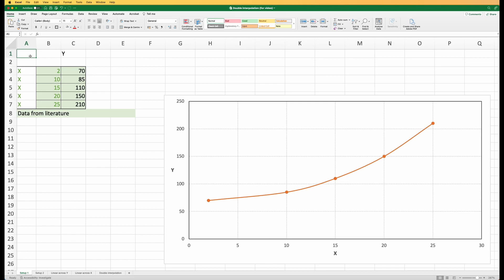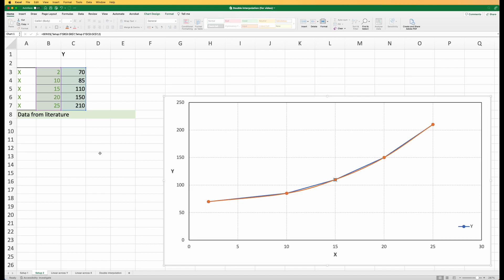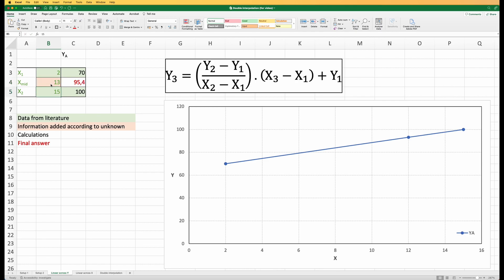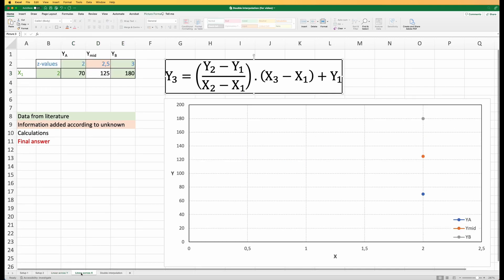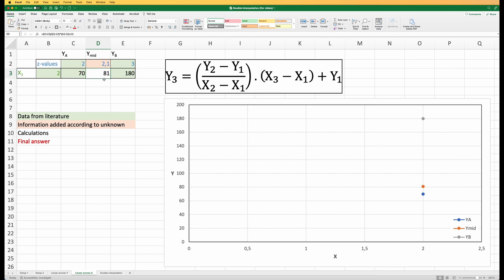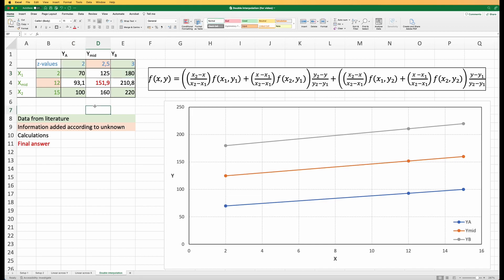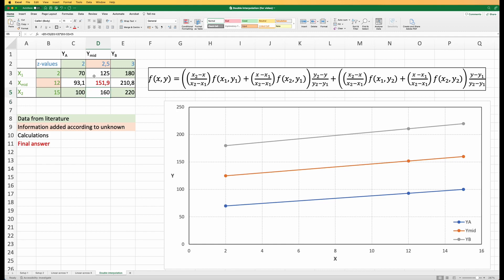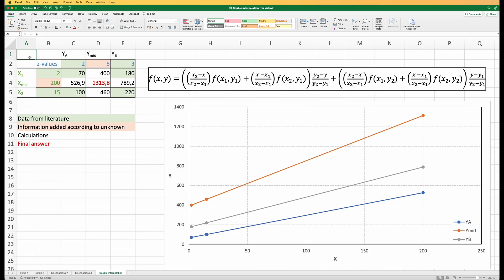Interpolation, double interpolation, and extrapolation [MS-EXCEL]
An Excel guide on possible ways to use the software to help with repeated tasks:  Interpolation, extrapolation and double interpolation.

This video and worksheet are a suggestion on how you can set up your own work. The file presented here will not be shared.